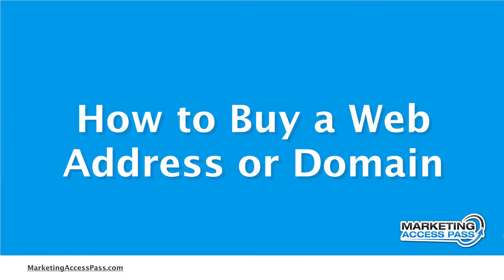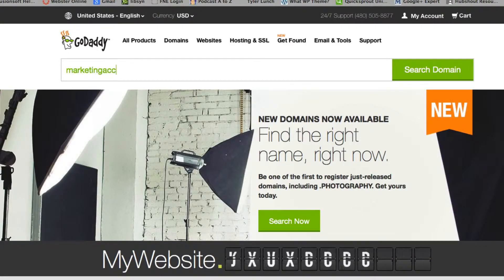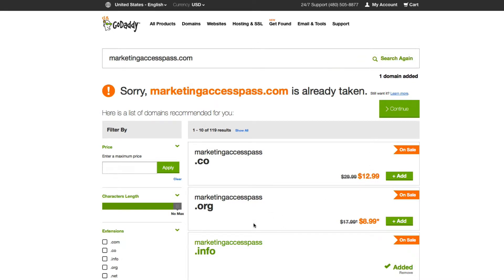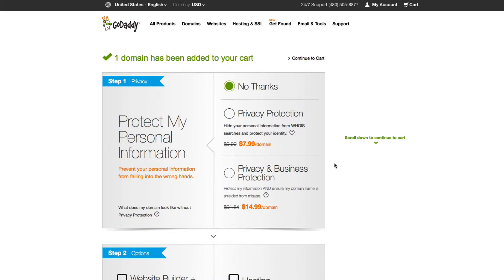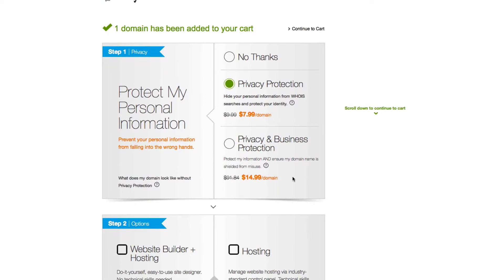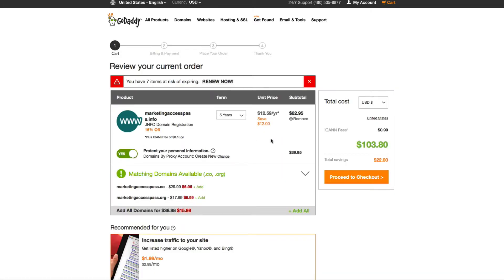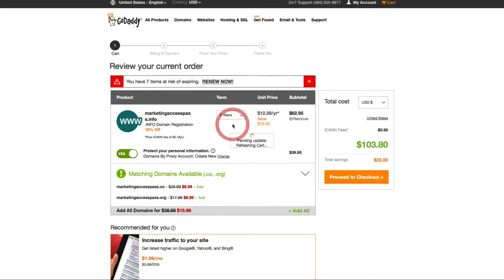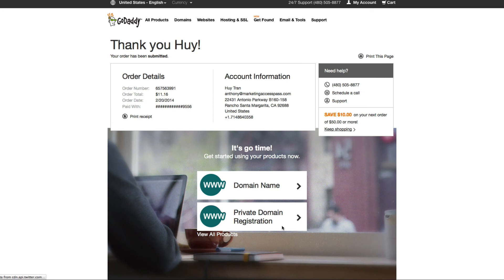How to Buy a Web Address with GoDaddy (WordPress Basics 2 of 33)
Want to learn how to buy a domain name or web address?  Learn how easy it can be using GoDaddy domain name marketplace.  I'll show you step-by-step how to research and find the right domain name for your next website project.

Video Transcript:

Okay so in this video I’m going to show you where you can buy your web address or domain name. Alright, let’s get started!

GoDaddy is an awesome website to really research your domain name and to purchase it. In order to get started you’re going to go to GoDaddy or you can use my affiliate that’s below this video and we’re going to basically search for a domain name. So in

this case I have already searched or I want to select marketing access pass. And I’m going to recreate Marketing Access Pass for you and we’re going to walk through it together. Marketing Access Pass is already taken obviously and I’m going to buy a different domain which is going to be Marketingaccesspass.info. Basically, I’m going to go ahead and add it to my cart. Typically if you’re buying a domain name I’d highly recommend that you try to get a dot com name versus a dot co or dot

org. It’s just more common for people to use those dot com domains. You would hate for them to try to go to your website only to land on somebody else’s because they have the dot com. And now when you get here Godaddy is going to ask you if you want to purchase some additional things. They’re going to ask you if you want privacy protection or a hosting account. In this case I’m going to suggest that you don’t purchase the hosting because I’m going to show you a different provider.

For $7.99 it’s really a no brainer. Then you’re going to go to “Continue to Cart”. Alright so, they’re going to try to ask if you already have some domains if you want to pay for their newly subscription. In this case I’m going to say “no thanks”. Alright, so now you get to this cart page and basically when they originally set this all up they’re going to set it up as a five year purchase. Now the reason why they recommend a five year purchase is search engines like Google. They rank you

higher when your domain name is purchased for more than five years because it’s telling Google that you’re in a serious business and you’re in it for the long term and you’re not just going to be a one year website and go down. But if you’re on a budget you can always start off with one year. In this case I’m just going to start off with a one year plan as an example. Basically you would go to “Proceed to Checkout” and click the orange button. Next they’re going to ask you to fill out your payment information. I already have a credit card on file so I”ll see you guys on the next page. Once you fill all that out you’re just going to place your order. Alright! So you’re all good. Alright guys! So that’s how you buy a domain name on GoDaddy.